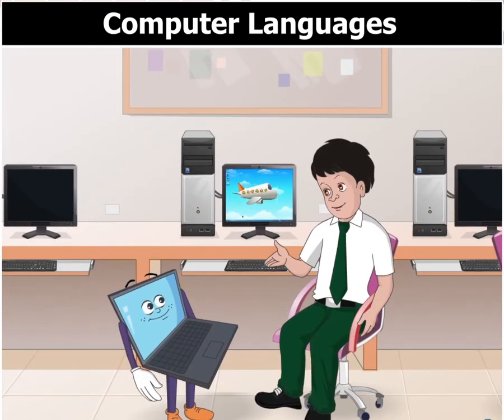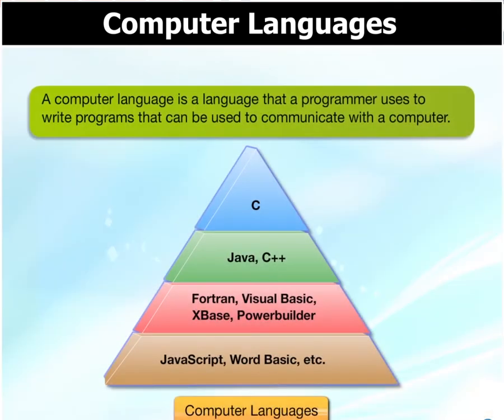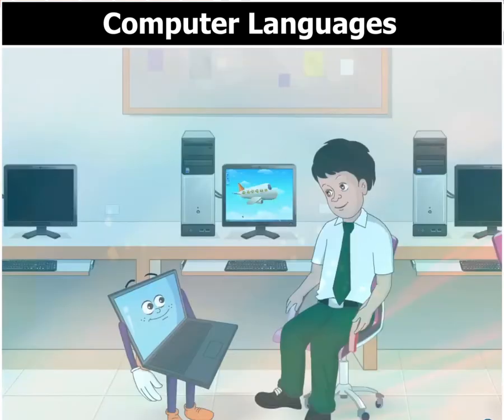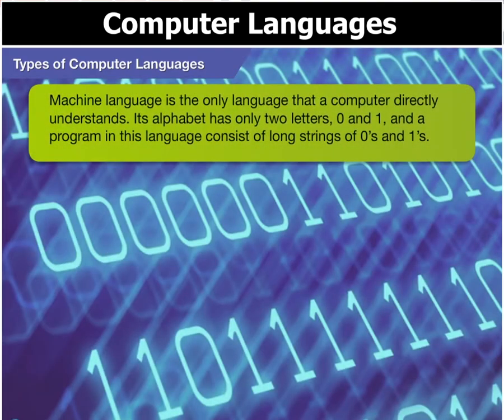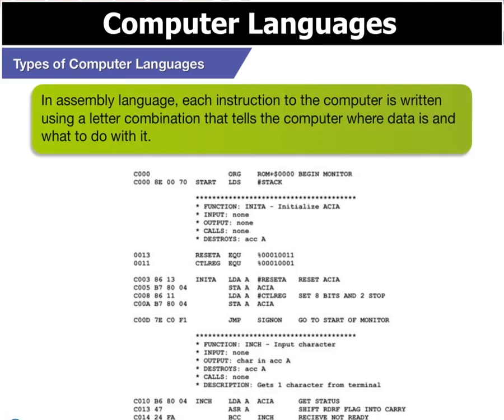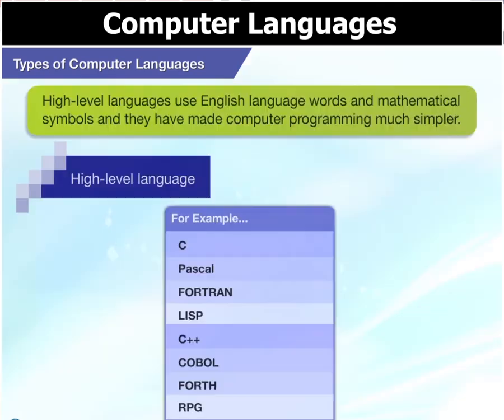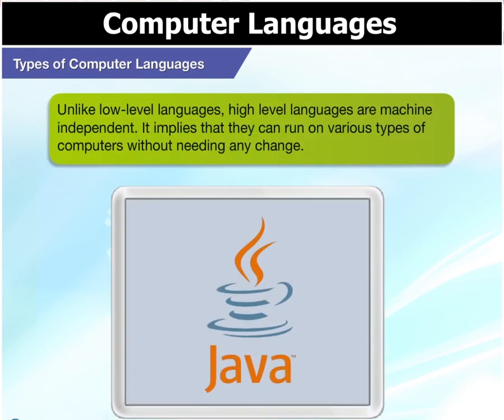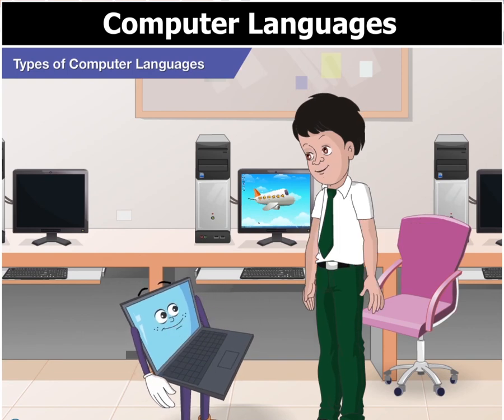Keyboard book 6: chapter no 1, Computer languages